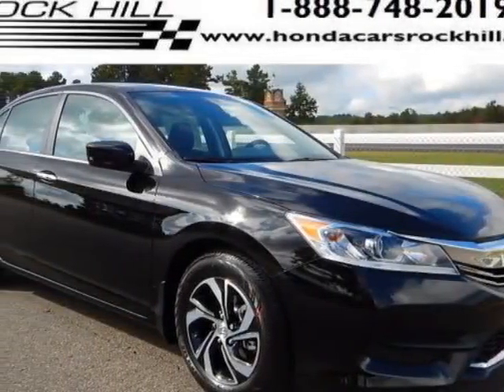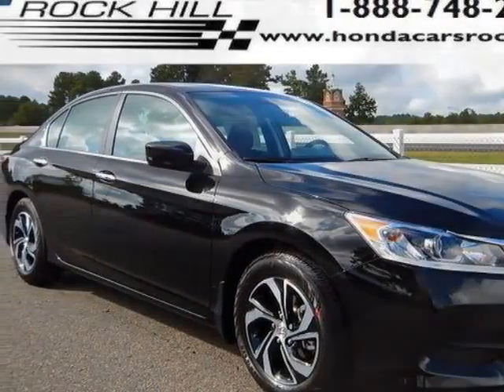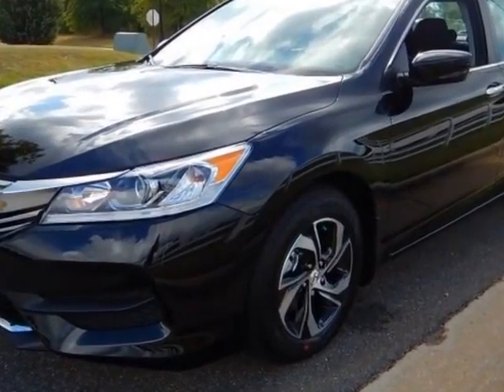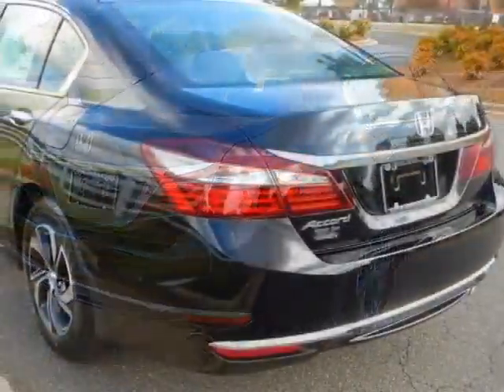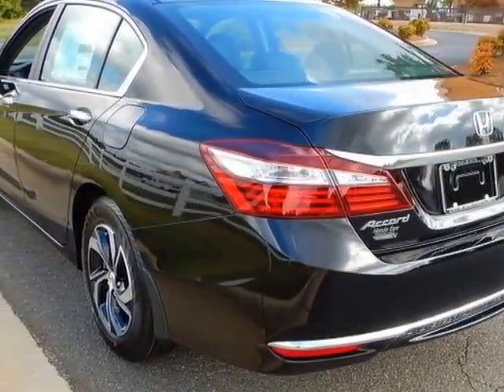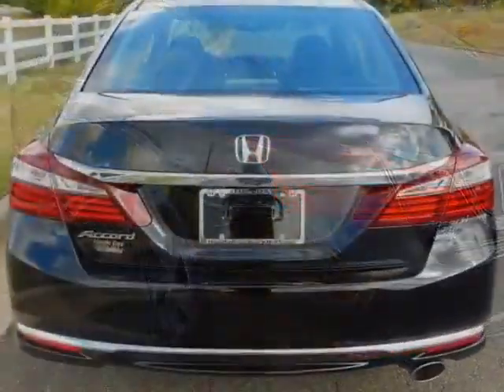2016 Honda Accord Sedan 4dr I4 CVT LX Sedan - Rock Hill, SC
Honda Cars of Rock Hill, Rock Hill, SC - 1